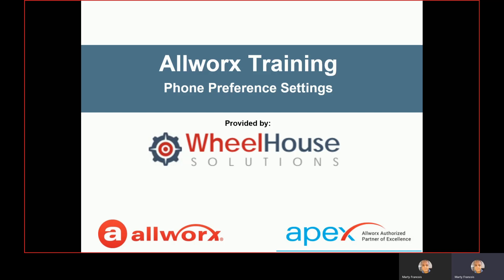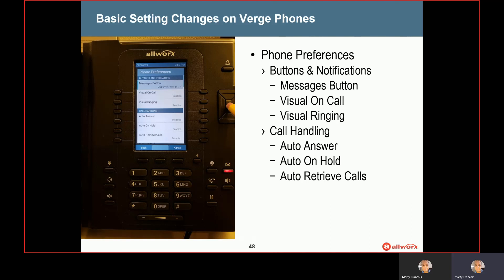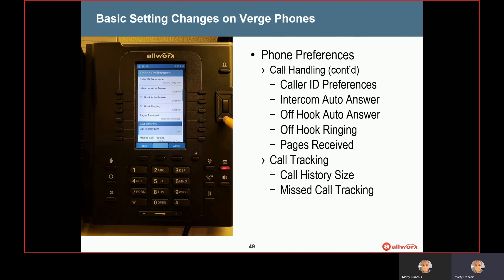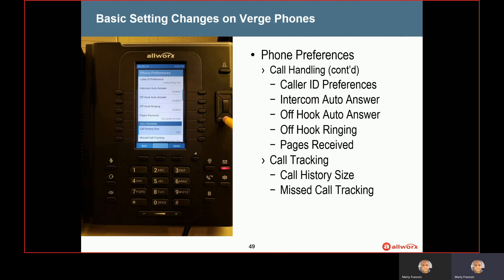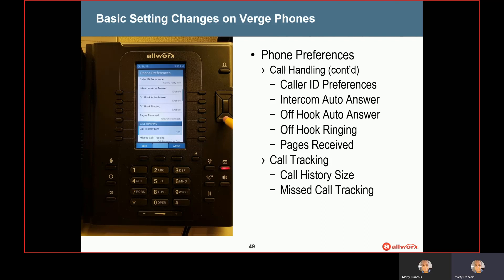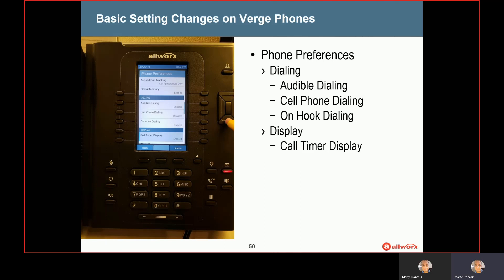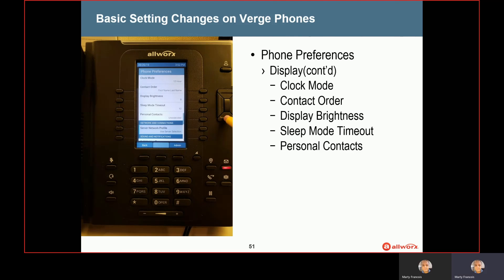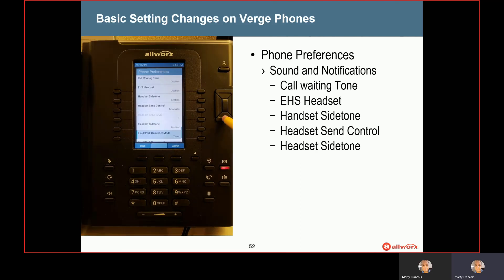3.3 Allworx Phone Training: Phone Preference Settings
We review accessing and changing basic preferences on your Allworx Verge phone including categories such as Buttons/Notifications, Call Handling, Call Tracking, Dialing, Display, and Sounds/Notifications